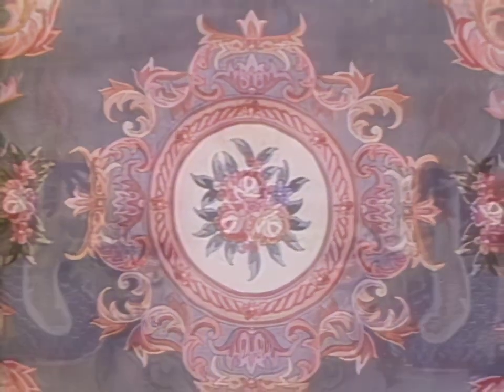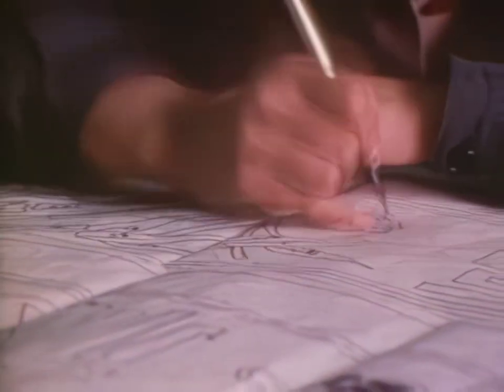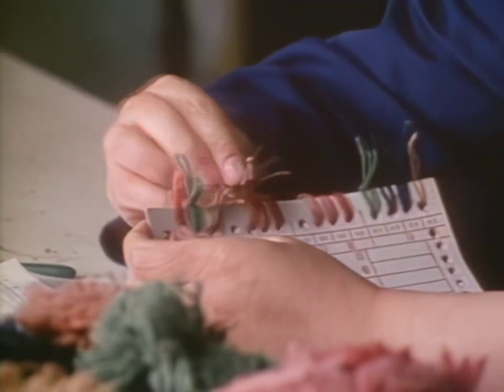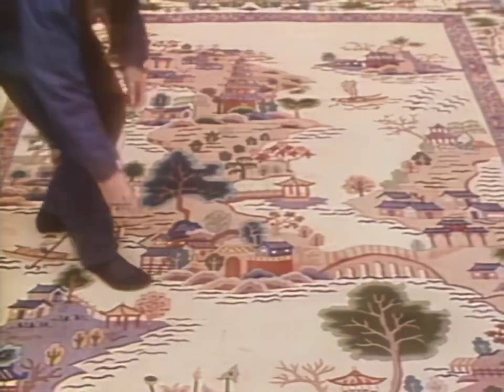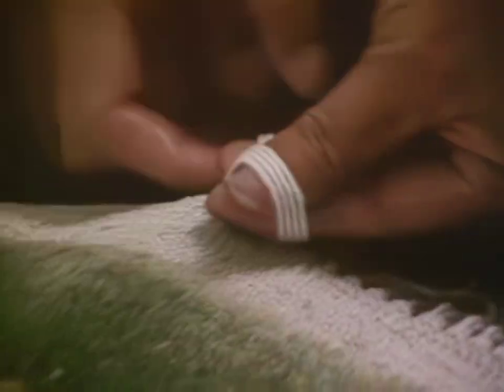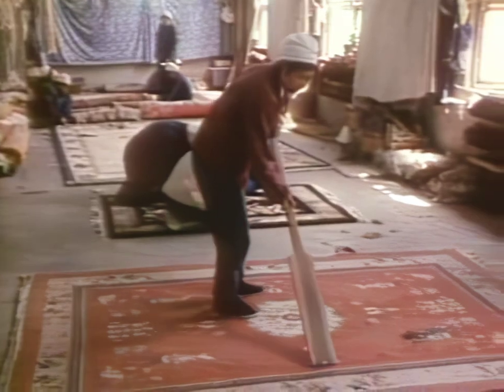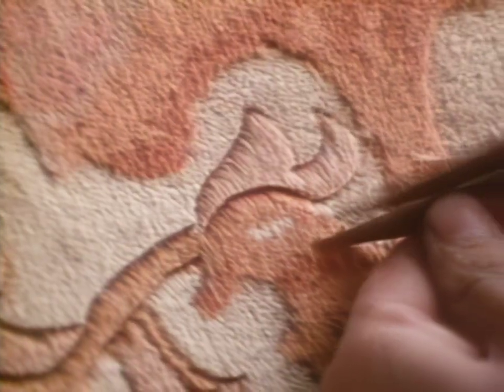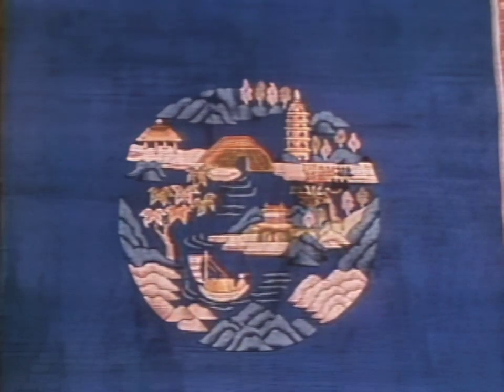From Loom to Living Room: The Creation of Beijing Carpets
Dive into the captivating world of Beijing carpets, where ancient symbolism blends seamlessly with modern techniques. This video offers a unique glimpse into the intricate process of creating these exquisite carpets, from the initial design phase at the Carpet Design Institute to the final touches of hand-tying the fringe. Discover how the finest wool from mountain sheep, combined with over 600 shades of color-fast dyes, transforms into stunning carpets that tell a story of Chinese culture and heritage. Watch as master craftsmen meticulously weave, wash, and sculpt each piece, infusing centuries-old traditions into every knot and design. These Beijing carpets are not just floor coverings; they are a testament to the enduring beauty and artistry of Chinese craftsmanship.